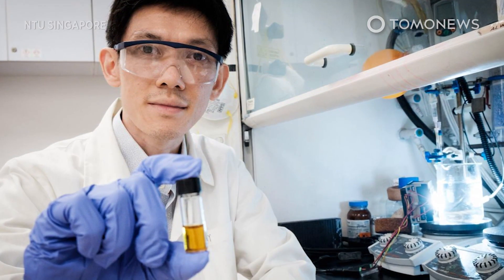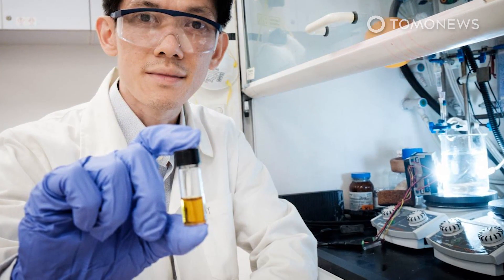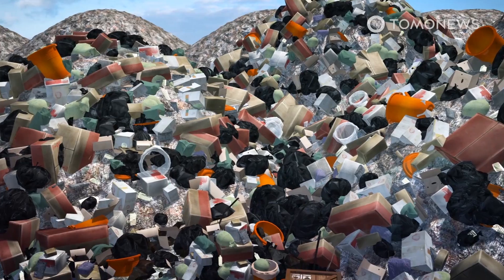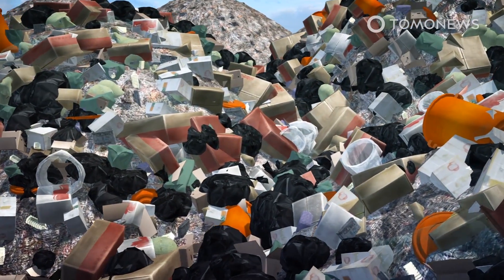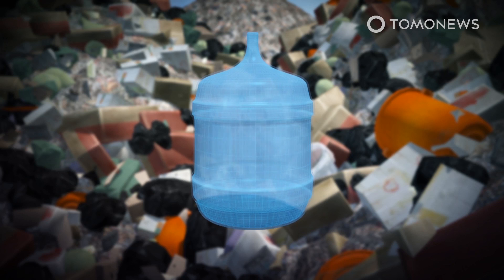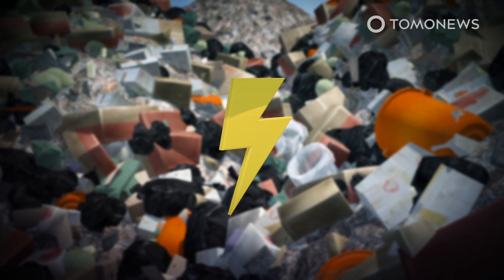Using sunlight to convert plastic into green fuel - TomoNews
SINGAPORE —  Researchers at the Nanyang Technological University this week said they have found a way to use sunlight to turn consumer plastic into a valuable chemical that could generate clean power.